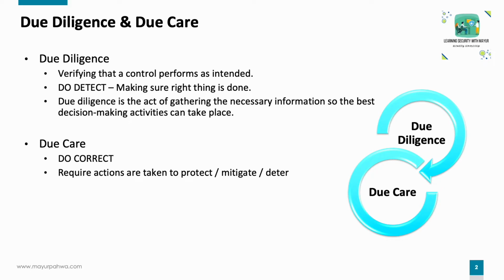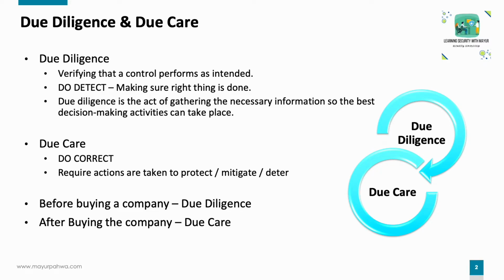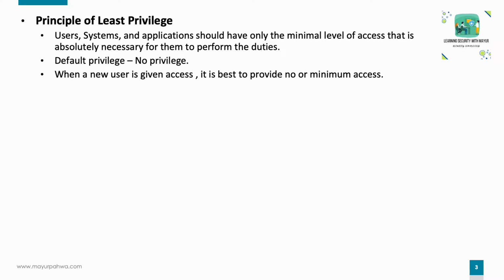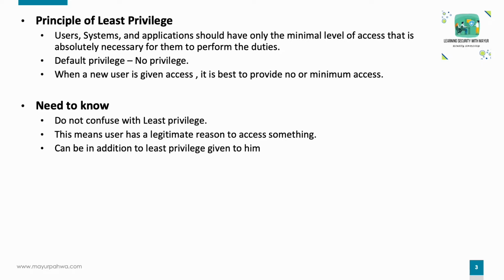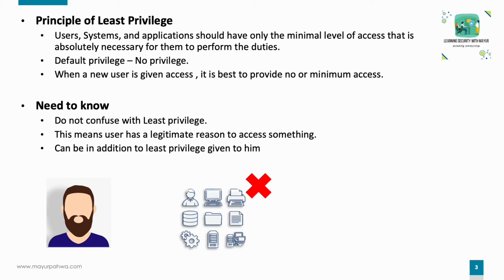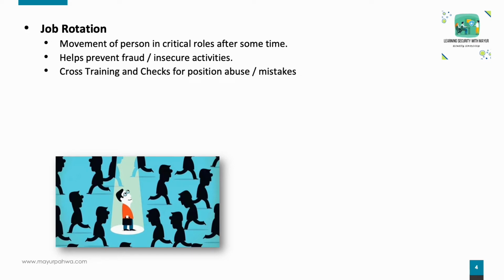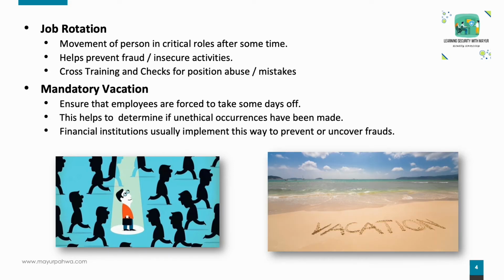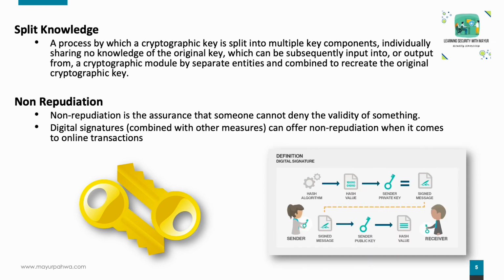Episode 3 - What are the Fraud Prevention techniques?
This video explains the various fraud prevention techniques such as Separation of duties / split knowledge/ mandatory vacation/rotation of duties/non-repudiation / due care / due diligence / Principle of least privilege / Need to Know

Courses on Mayurpahwa.com

1. SSCP Practice Exam 1 - (250+ Practice Questions)
2. SSCP Practice Exam 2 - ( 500 Practice Questions)
3. Certified In Cybersecurity - CC - (300+ Practice Questions)
4. CompTIA Security+ Practice Questions 1 - (450+ Practice Questions)
5. CISSP Domain 1: Security & Risk Mgmt Practice Questions - ( 125+ Practice Questions)
6. CISSP Domain 3: Security Architecture and Engineering Practice Questions - ( 125+ Practice Questions)

Udemy:
1. CISSP Domain 1 Security & Risk Management

2. CISSP Domain 3 - Security Architecture

3. Systems Security Certified Practitioner Mock Exam 1

4. Systems Security Certified Practitioner Practice Questions (200 +)

5. SSCP Security Basics & Access Controls Practice Questions

6. SSCP Domain 3 Risk Management Practice Questions

READ ME
I write a lot on my blog related to cybersecurity.

When we hear about cybersecurity, the first term that comes to our minds is hacker. However, cybersecurity is as deep as the ocean and as wide as the equator. So come and explore the various nuances of cybersecurity with me and let's learn and grow together in this field.